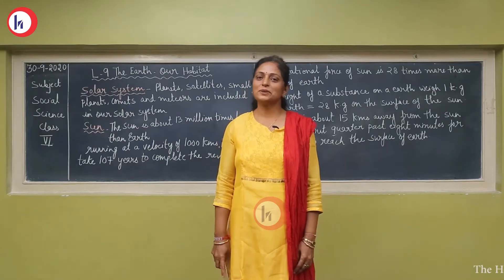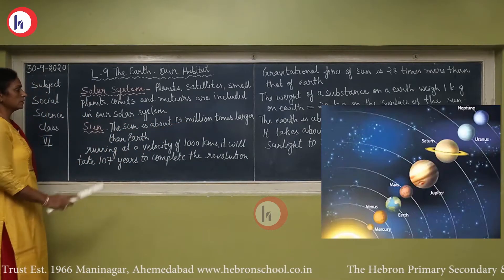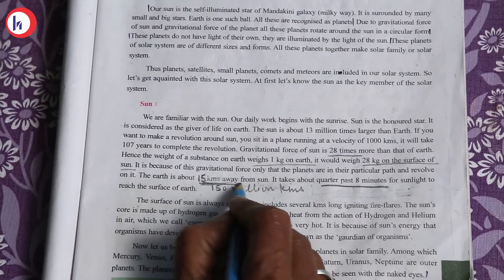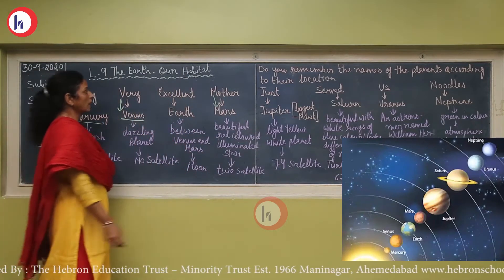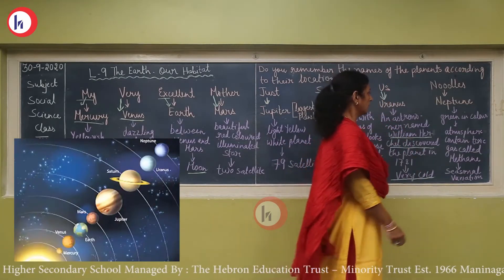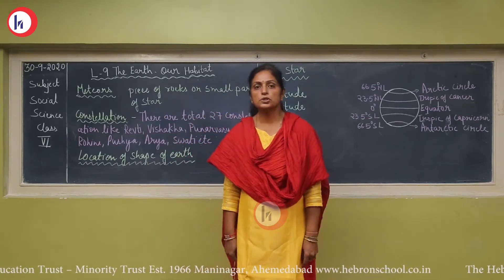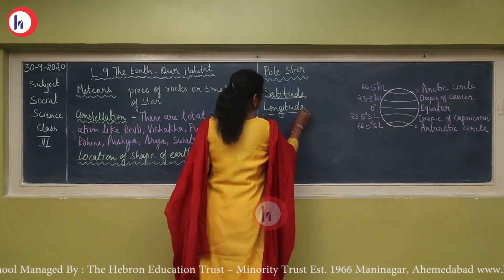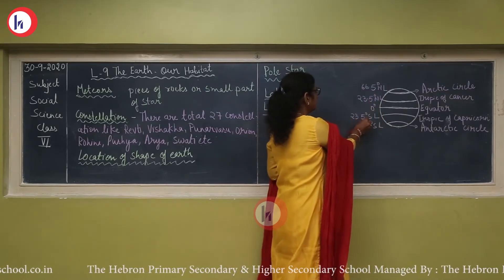Hebron School | Class 6 | Social Science | Lesson -9 The Earth : Our Habitat | Mrs. Amita Tiwari